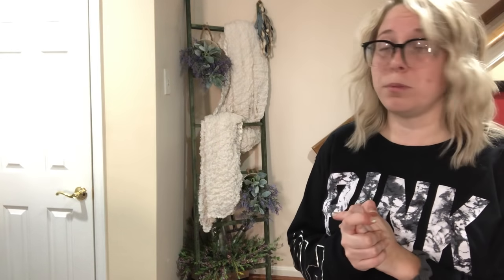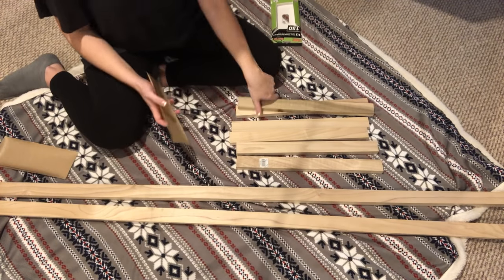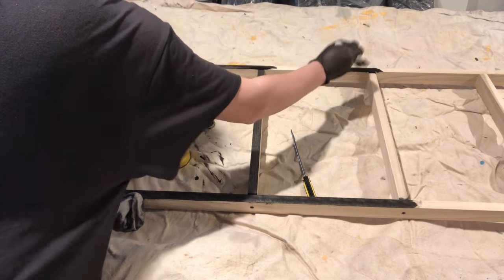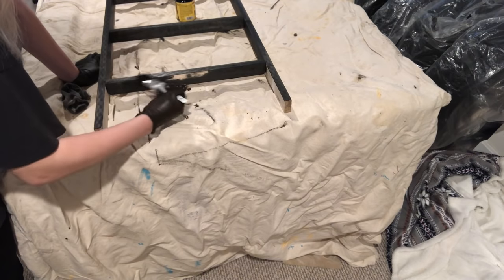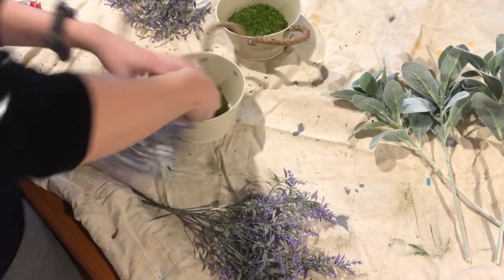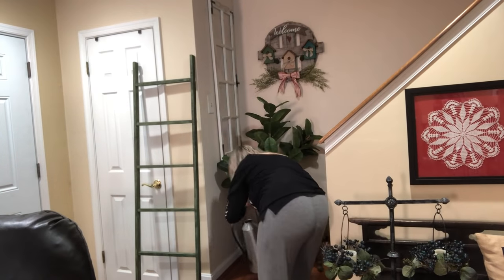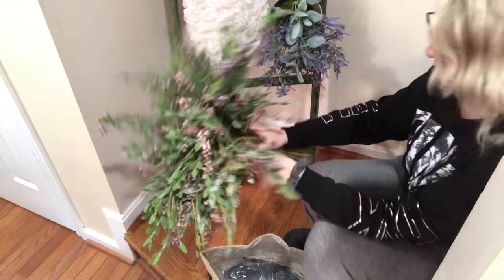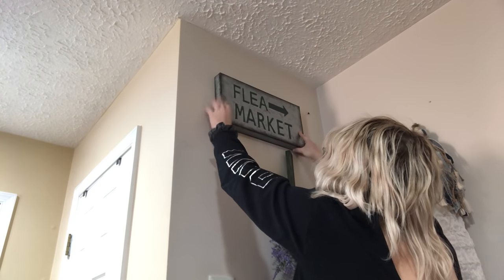$120 KIRKLANDS BLANKET LADDER FOR UNDER $10! DIY FARMHOUSE LADDER AND DECORATE WITH ME!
Hey everyone!
Today I have a super exciting diy! I will be showing you a dupe of a kirklands blanket ladder I fell in love with for under $10! I will also show you a floral diy and how I will be decorating the ladder!

Items used:
2 6 foot wood pieces ( you can choose the thickness)
6 12 foot pieces (can go longer up to 17inches, mine was 12 1/2 inches)
Wood stain
Acrylic or chalk paint for distressing(optional)
Standard wood screws (mine where 2 inches long)